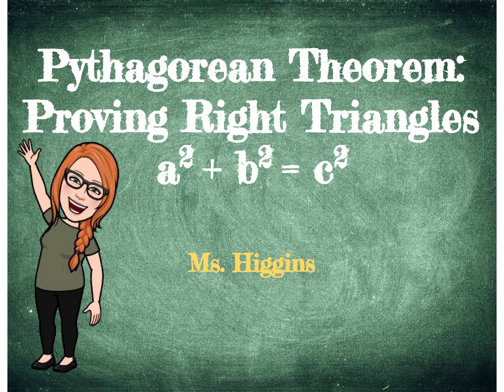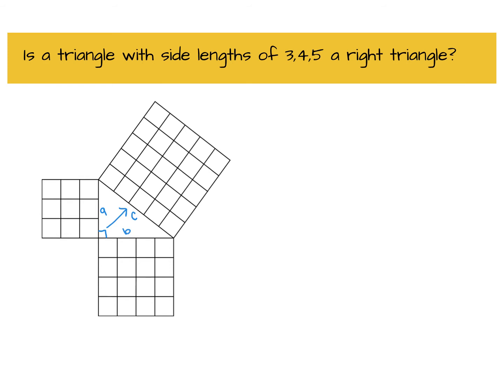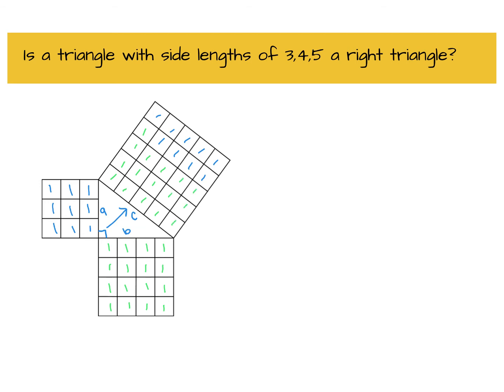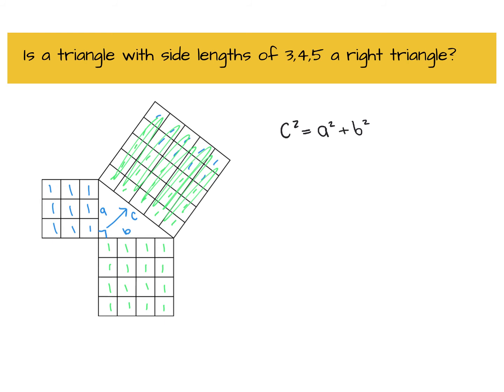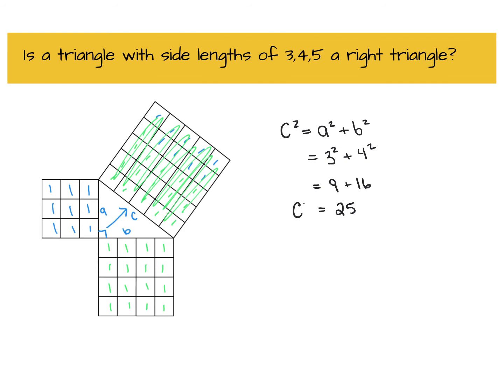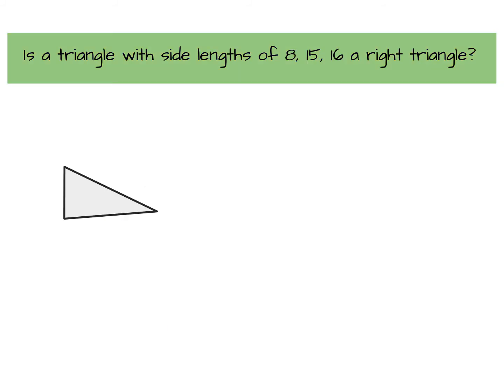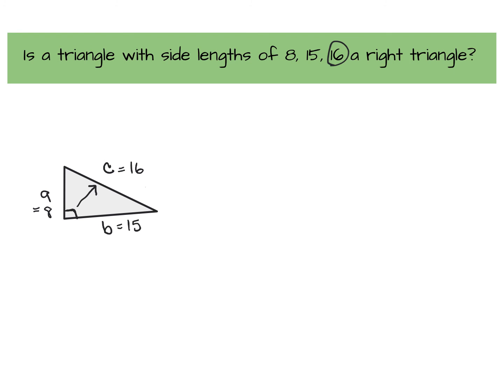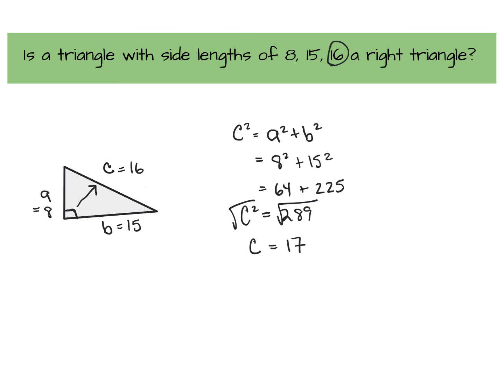Proving Right Triangles.mp4